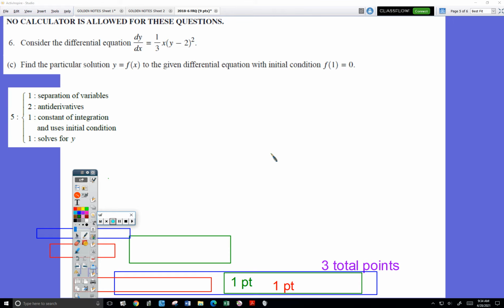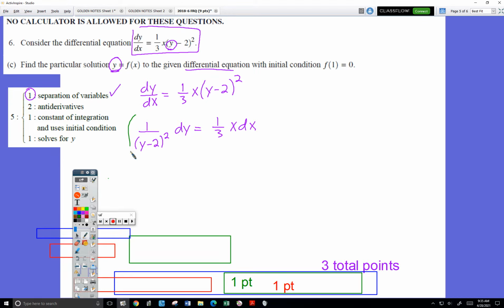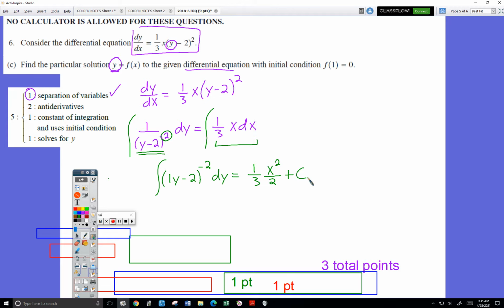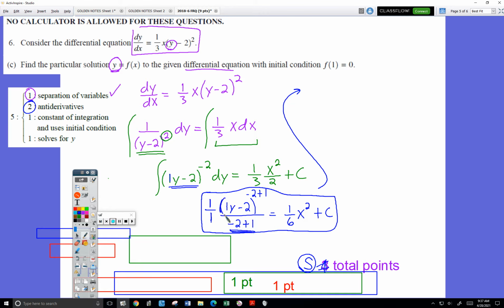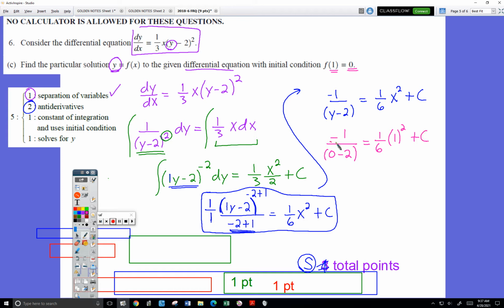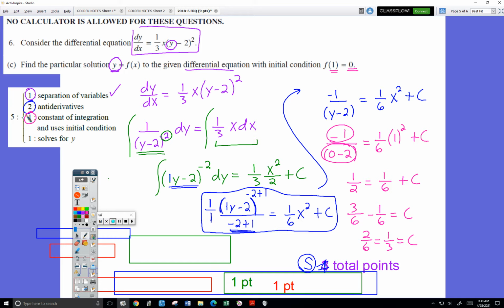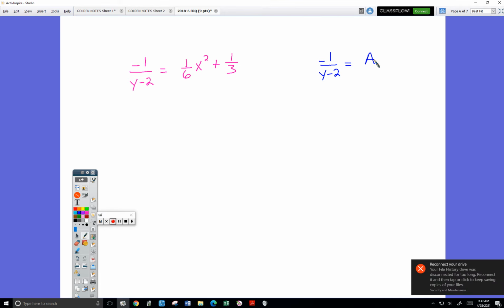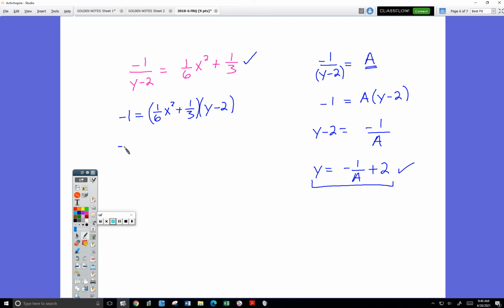2018 AB FRQ